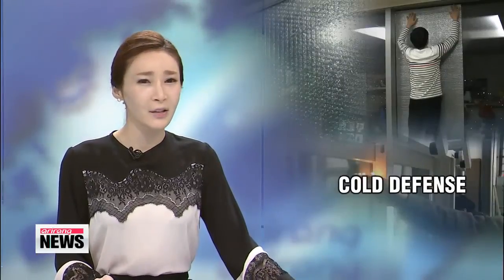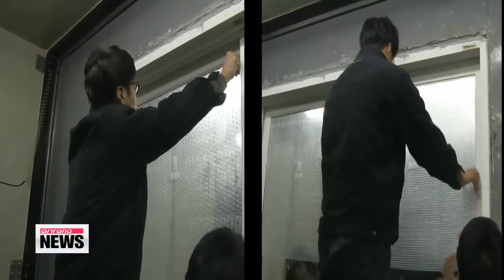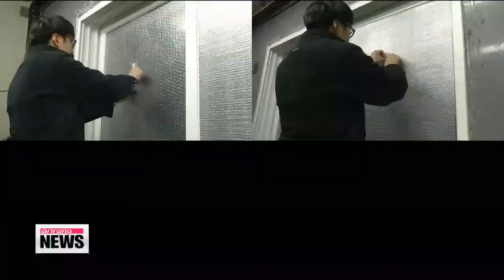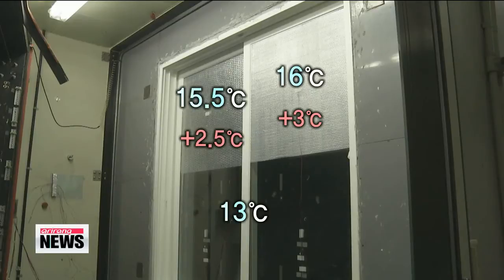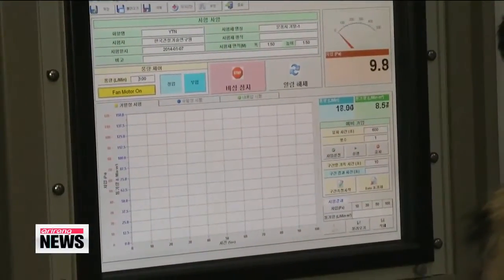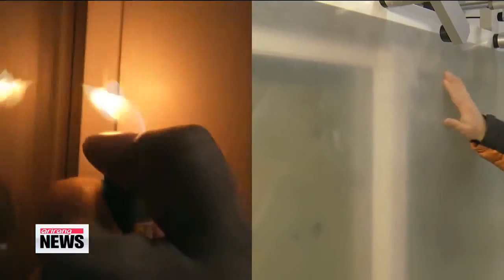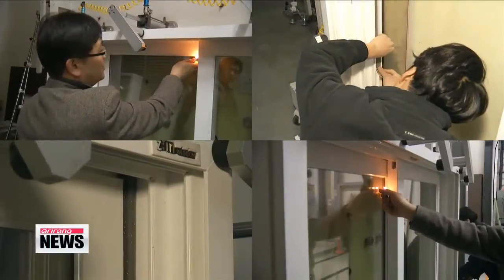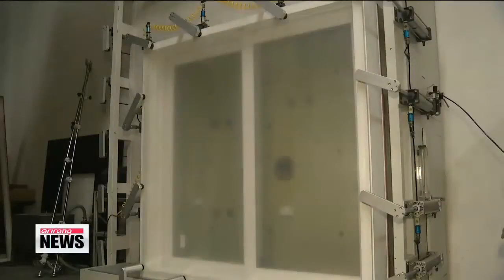Bubble wrap and other insulation products catch on in Korea as temperatures drop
With the drop in mercury levels,... insulation products have been gaining popularity here in Korea.
 The products are cheap and easy to install,... but just how effective are they in cutting heating costs?
 Our Kim Min-ji takes a look. Bubble wrap,... commonly used to wrap fragile goods,... has been selling well in Korea -- not for its original purpose, but for its insulating effects.
 But just HOW effective is it?
 In a recent experiment, a window was divided into three parts and one part was covered with a layer of bubble wrap, another with two layers,... while a third part was left without it.
 The room was set at 20 degrees Celcius,... the temperature outside was minus 15.
 Two hours later,... the part without the bubble wrap had dropped to 13 degrees Celsius, while the part with one layer of bubble wrap was 15-point-5 degrees and the double layered part of the window was 16 degrees.
 As the results show,... bubble wrap helps prevent heat loss by about 3 degrees.

 "For better results, it would be best not to cover the parts of the window that get the most sunlight,... so as to receive as much solar energy as possible."

 Another experiment was conducted to see how effective vinyl insulation film and paper weather strips were in blocking drafts.
 After the materials were placed, researchers directed a wind with a speed of five meters per second at the window and measured the pressure of the leaking air.
 When nothing was installed on the window, the pressure was seven.
 The window covered with wind vinyl had a pressure reading of zero -- meaning it had blocked the draft 100-percent.
 The paper weather strip, on the other hand, had a pressure reading of five,... meaning it was only able to block about 20 to 30 percent of the draft.

 "A lot of households are placing insulation strips and bubble wrap on their windows. But before doing that, they must block the draft coming in from the windows and doors to make it effective."

 So go ahead and try a combination of these simple but effective methods to conserve the heat in your home, instead of worrying about your heating bill.
 Kim Min-ji, Arirang News.